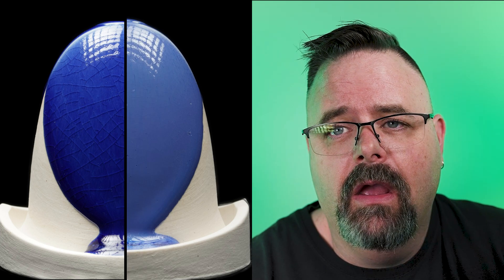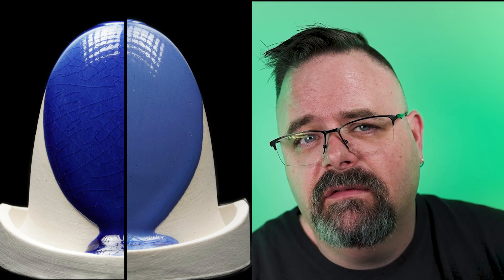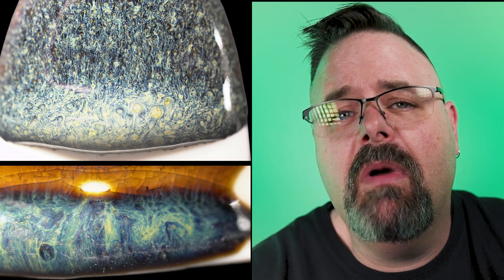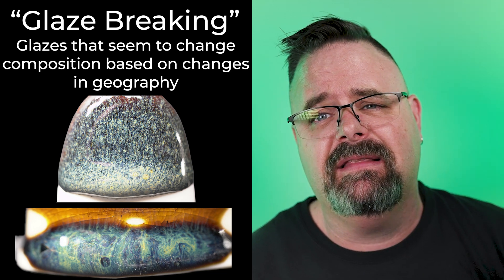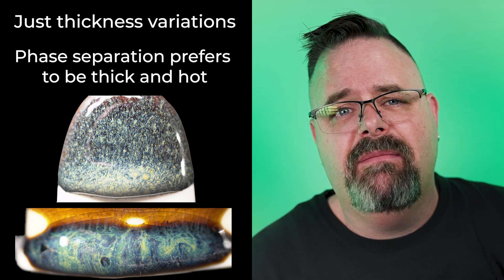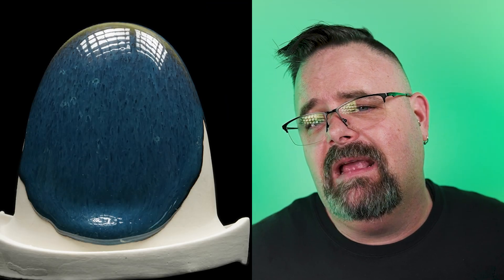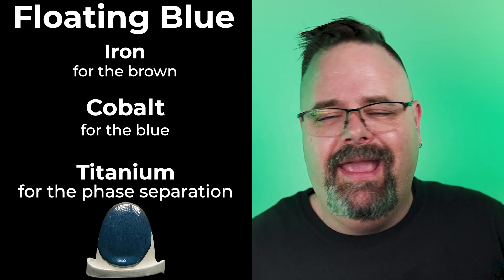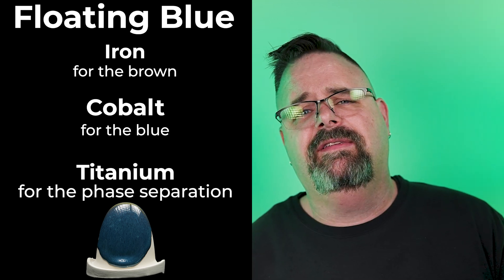Cracking the Kiln | The Science of Phase Separation | Ceramic Materials Workshop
Ever wondered why some glazes create wild, streaky, swirling effects while others stay perfectly smooth and uniform? That mesmerizing glaze movement—where colors shift, streaks appear, and areas go from transparent to opaque—is called phase separation, and it's not magic... it’s chemistry!

In this episode of Cracking the Kiln, Matt dives deep into the science behind phase-separated glazes, breaking down:
 🔹 What phase separation actually is (spoiler: it's a chemical reaction, not just a happy accident)
 🔹 Why these glazes always lean toward blue tones
 🔹 How thickness and application impact the effect
 🔹 The truth about titanium and why it's like adding salt to caramel
 🔹 The famous glazes that rely on phase separation—Floating Blue, Chun, Nuka, and more
Phase separation isn't just random—it’s a well-understood phenomenon mapped out in ceramic chemistry (yes, Stull’s Map plays a role). If you've ever struggled to get this effect or wondered why some recipes fail, this video is for you.

📢 And a huge congrats to @Luddolera for naming our latest Bristol glaze, River Avon!

Ceramicists at all levels can now learn how Clay and Glazes function with us online.